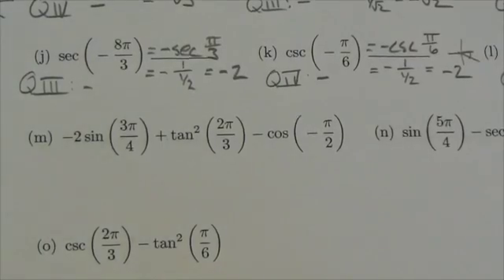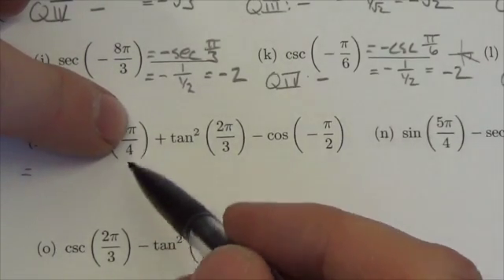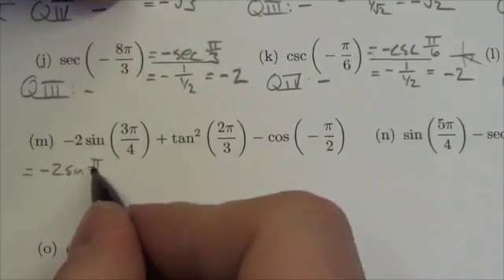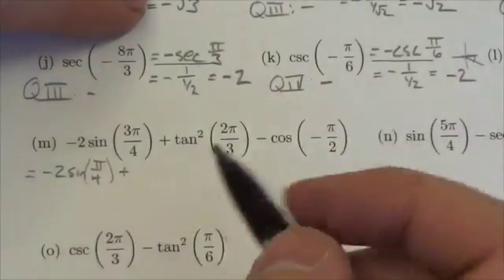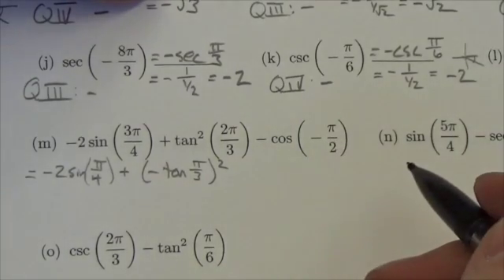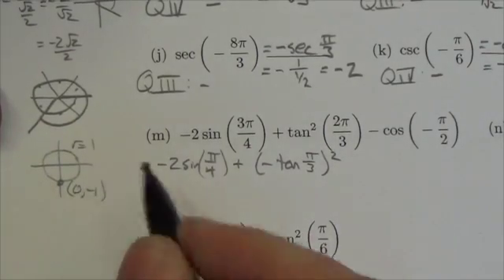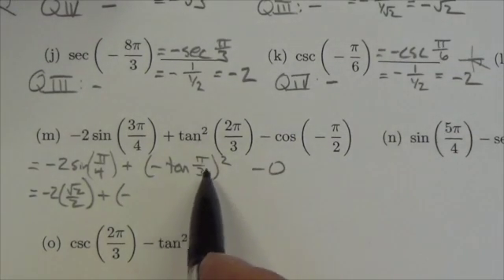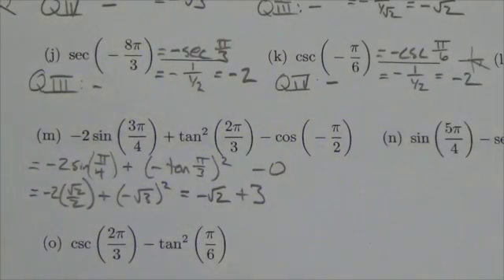Math 30-1 Trig I Review